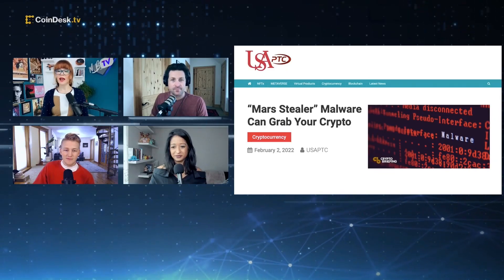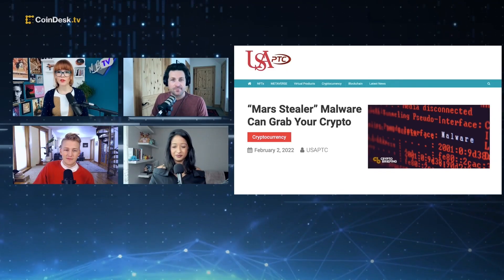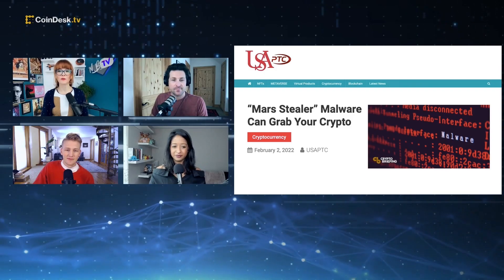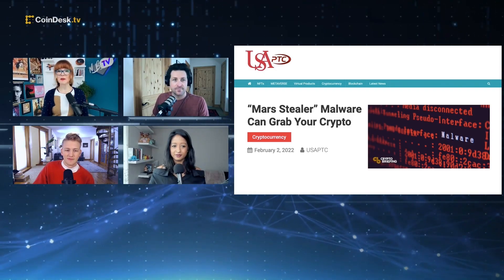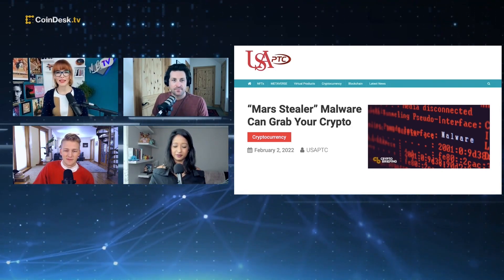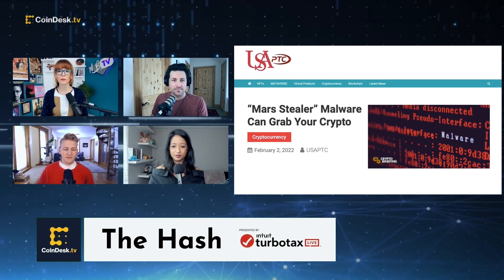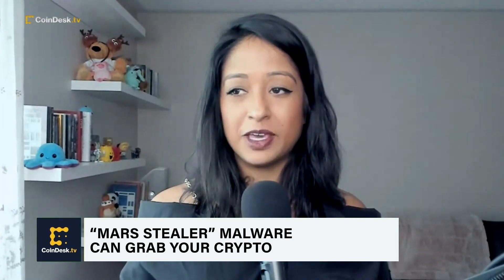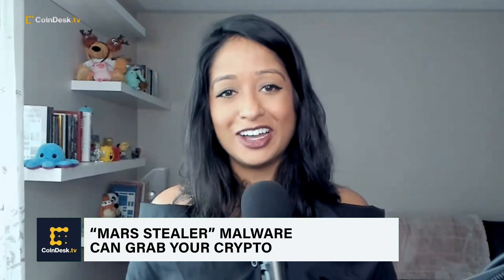How You Can Prevent 'Mars Stealer' Malware From Stealing Away Your Crypto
Mars Stealer, an improved copy of the Oski Stealer malware introduced in November 2019, is capable of collecting cryptocurrencies from popular browser plug-ins, according to USAPTC. "The Hash" squad discusses the key takeaways and offers tips for protecting against security breaches.

CoinDesk is the leading digital media, events and information services company for the crypto asset and blockchain technology community.